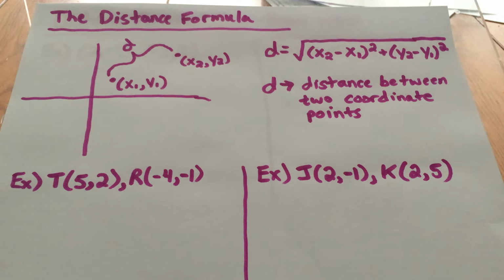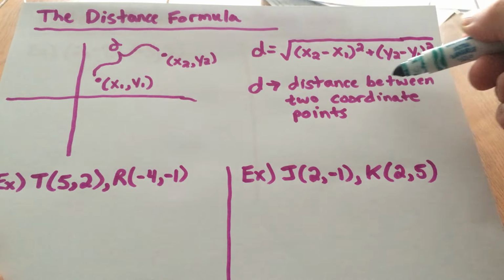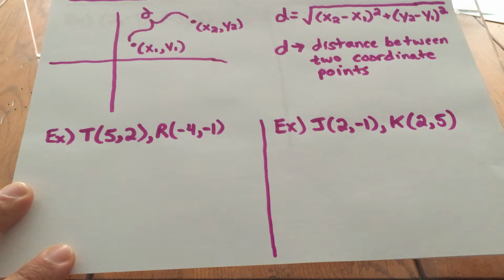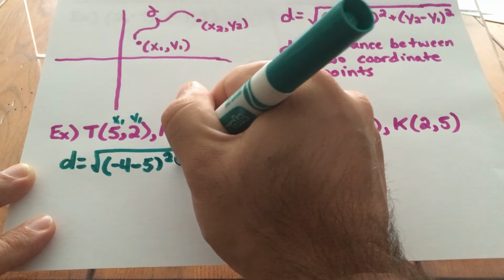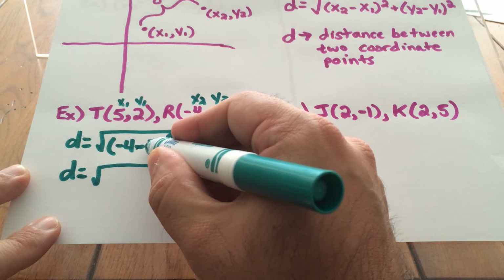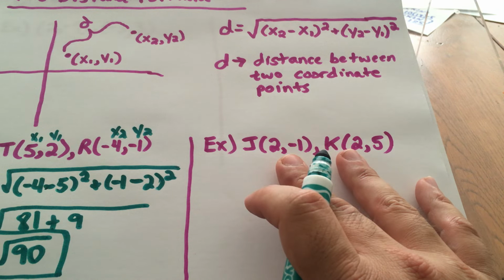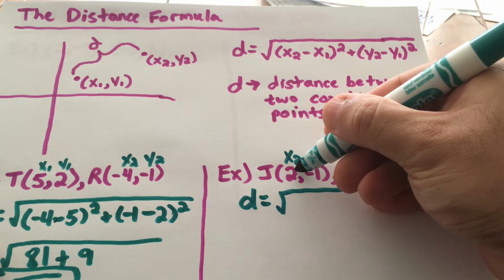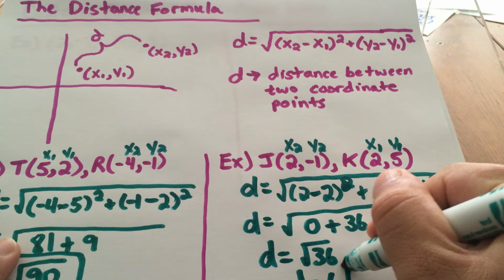The Distance Formula Part 1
Discuss the distance formula plus 2 example problems using the formula.